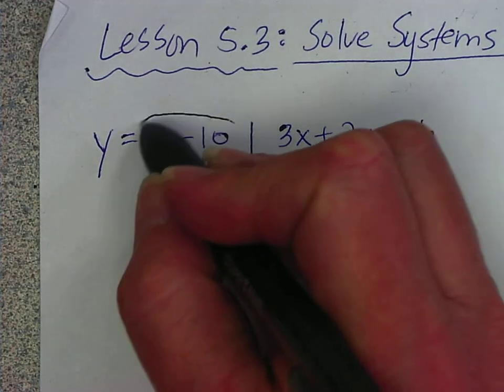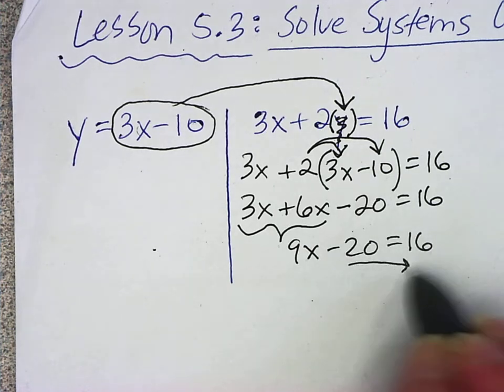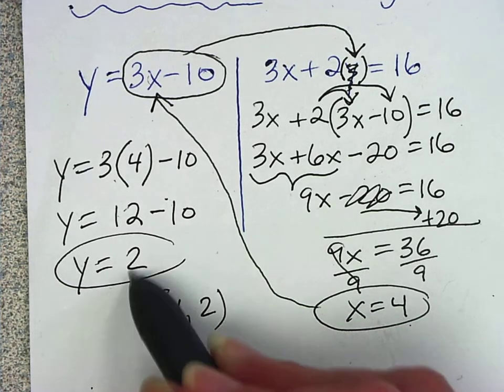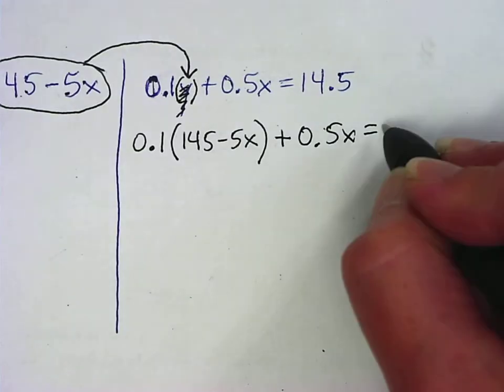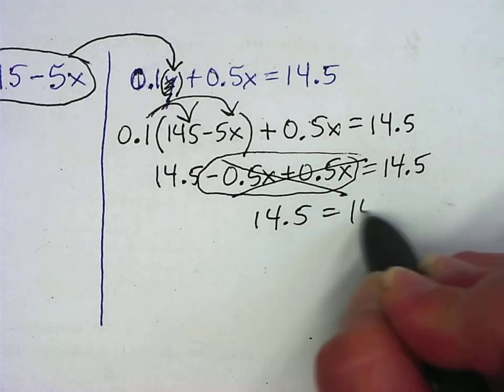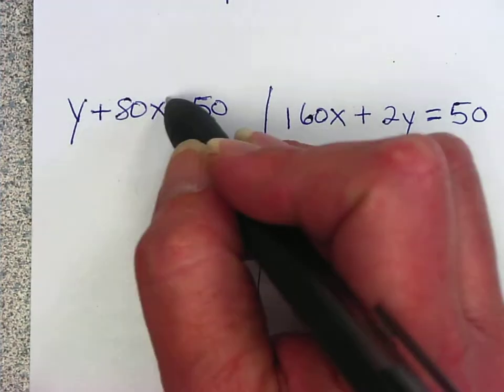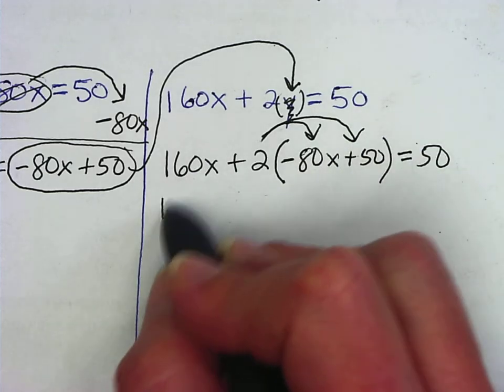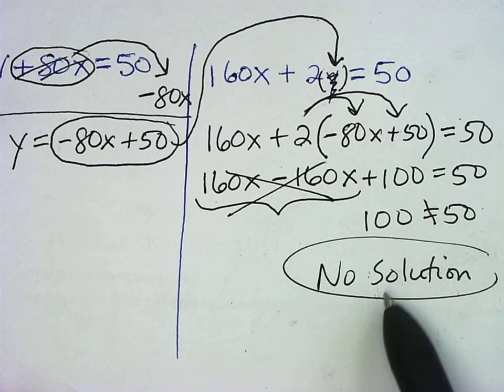Lesson 5.3: Solve Systems using Substitution